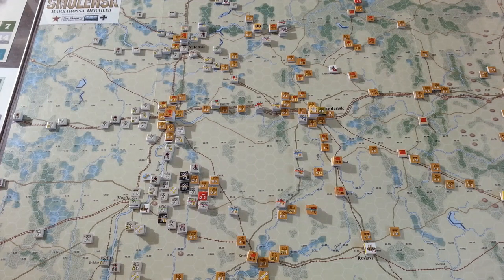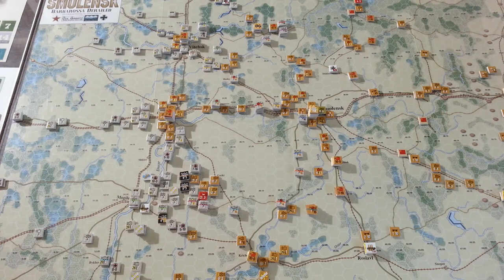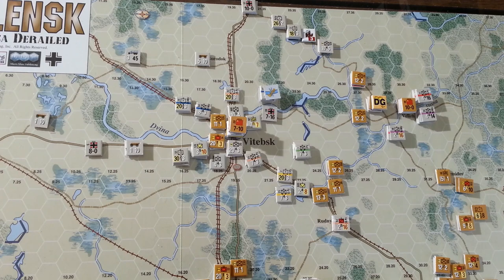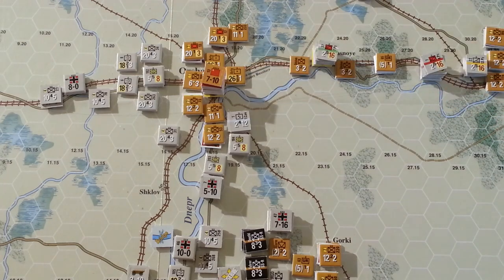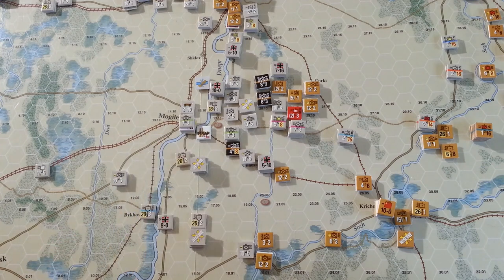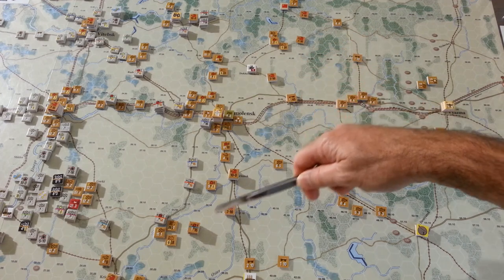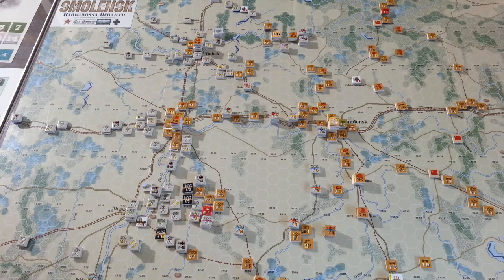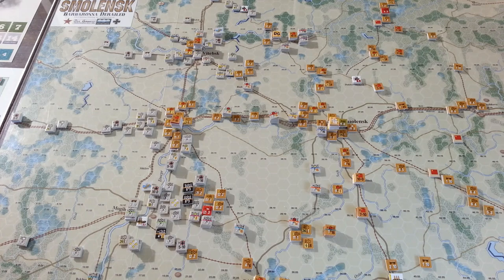Smolensk: Barbarossa Derailed. July 15 - 19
The Germans overcome some early mistakes and finally break through the river lines. The Russians put up a fight while working to establish their second line of defense.